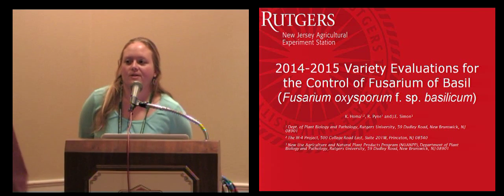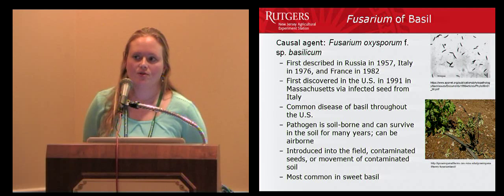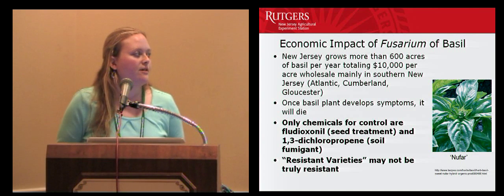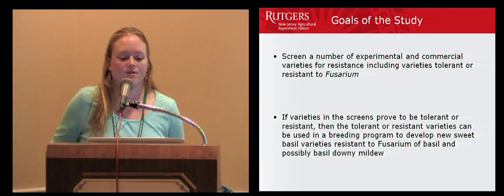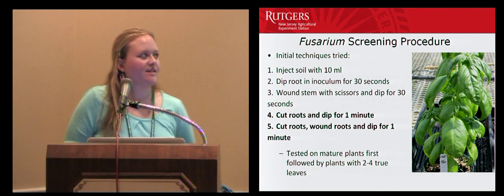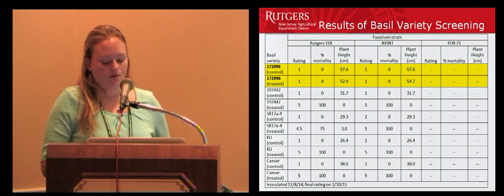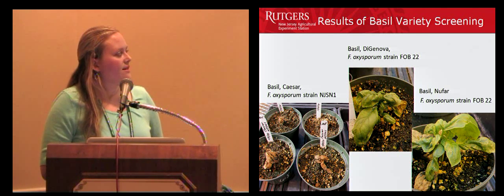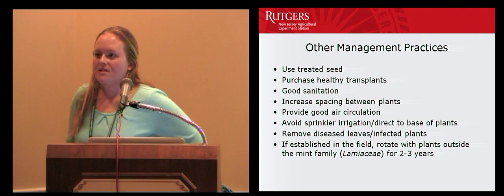Variety Evaluations for the Control of Fusarium of Basil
This video is for commercial growers and researchers interested in controlling disease impact on basil.

Program introduction by Dr. C.A. Wyenandt, Specialist in Plant Pathology at Rutgers University, for the 2015 Basil Downy Mildew Workshop held in Atlantic City, NJ.

Presentation by Kathryn Homa, Department of Plant Biology and Pathology, Rutgers University. Kathryn Homa discusses her research screening current varieties of basil for Fusarium resistance.

*2015 Basil Downy Mildew Workshop Agenda*

08:30 AM - Strategies for Improving the U.S. Responses to Fusarium, Downy Mildew and Chilling Injury in Production of Sweet Basil (Ocimum basilicum): An Overview of the National Basil Consortium.
-- Jim Simon, Rutgers University

09:00 AM - Downy Mildew and Its Occurrence Across the USA.
-- Meg McGrath, Cornell University

09:20 AM - Fungicides for Managing Basil Downy Mildew in New Jersey.
-- Andy Wyenandt, Rutgers University

09:40 AM - Efficacy of Conventional and Organic Fungicides for Managing Basil Downy Mildew on Long Island.

10:00 AM - Importance of Drench or Soil Fungicide Treatments for Successful Downy Mildew Control.
-- Rick Raid, University of Florida

10:30 AM - Economics and Costs of Basil Downy Mildew Control.
-- Ramu Govindasamy and Bill Sciarappa, Rutgers University

11:00 AM - Panel Discussion with Basil Growers

12:00 AM - Group Lunch and Survey Regarding Impact and Injury of Basil Downy Mildew

01:00 PM - A Rapid Screening Approach to Identify Resistance to Basil Downy Mildew.
-- Robert Pyne, Rutgers University
-- Kathryn Homa, Rutgers University

02:00 PM - Breeding Basil for Resistance to Downy Mildew and Fusarium: Where are we now?